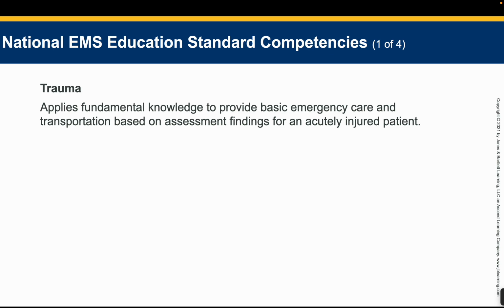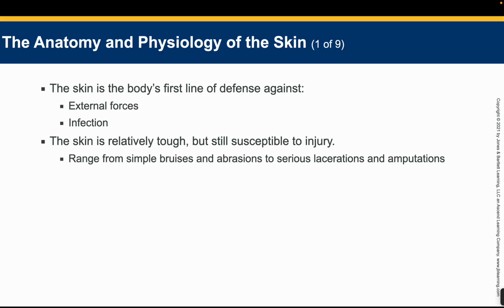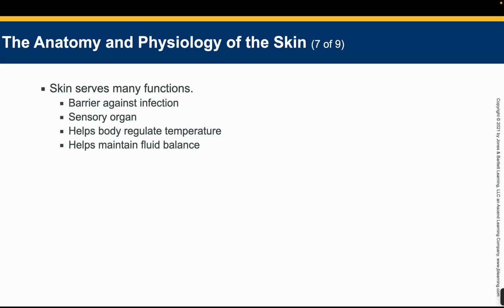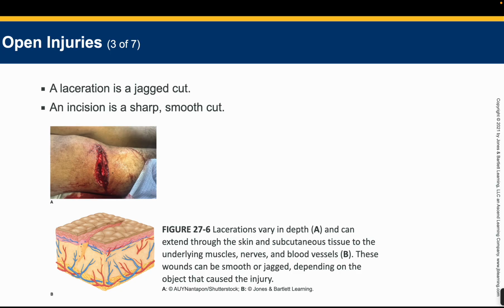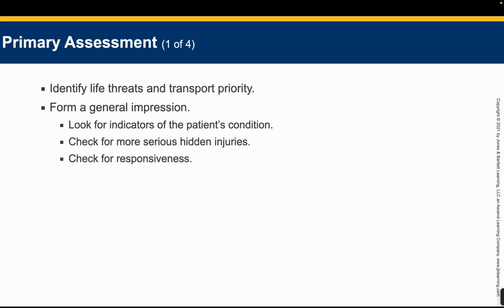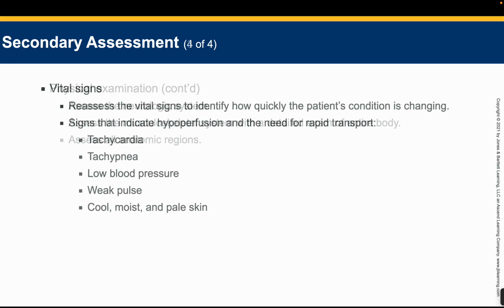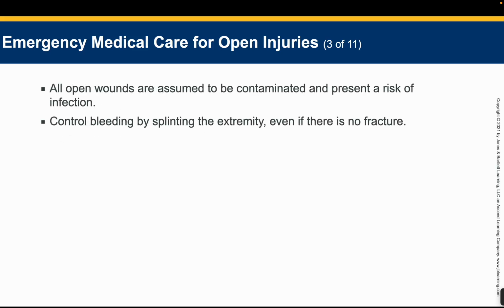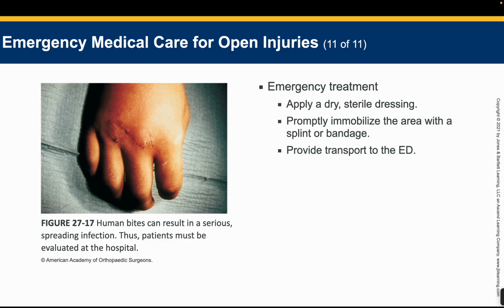EMT- Chapter 27 Lecture Part 1 - Soft Tissue Injuries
Chapter 27: Soft Tissue Injuries | EMT Lecture

Soft tissue injuries are one of the most common things you’ll encounter as an EMT—and how you manage them can make a huge difference in patient outcomes.
In this lecture, we break down everything you need to know for both class and the NREMT, including how to recognize different types of soft tissue injuries, control bleeding effectively, and prevent complications like shock and infection.
This is one of those foundational topics that shows up everywhere—trauma calls, medical calls, and definitely on your exam—so make sure you really understand the “why” behind what you’re doing.
In this video, we cover:
Types of soft tissue injuries (abrasions, lacerations, avulsions, burns, and more)
Open vs. closed injuries
Bleeding control (direct pressure, tourniquets, hemostatic agents)
Dressing and bandaging techniques
Special considerations for burns and high-risk wounds
Infection prevention and patient care priorities
When soft tissue injuries become life-threatening
NREMT Tip:
Life threats come first—always control major bleeding before moving on. Don’t get distracted by “ugly” wounds if they aren’t the most critical issue.

Homework/Study Tips:
✔️ Review your trauma assessment flow
✔️ Practice identifying DCAP-BTLS findings
✔️ Know when to escalate from pressure → tourniquet
✔️ Understand signs of shock related to blood loss

Have questions? Drop them in the comments or bring them to class—I’m always happy to help you connect the dots.